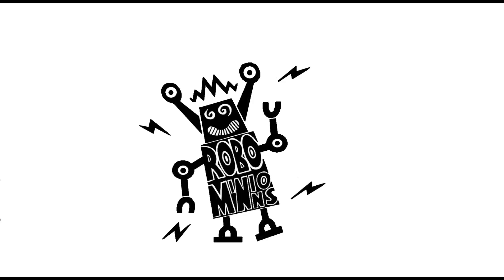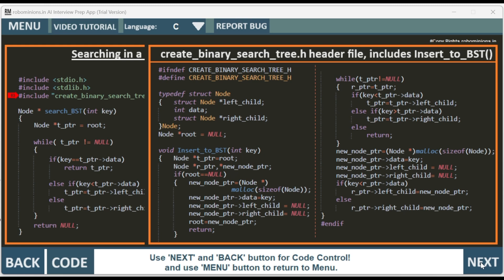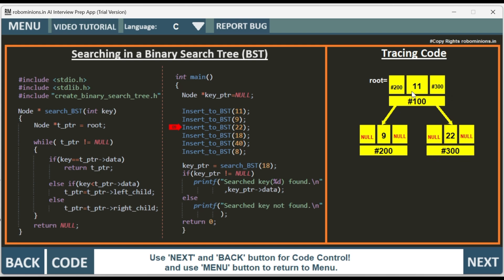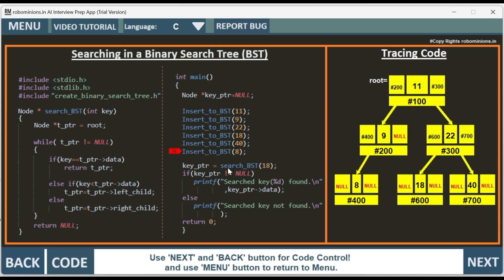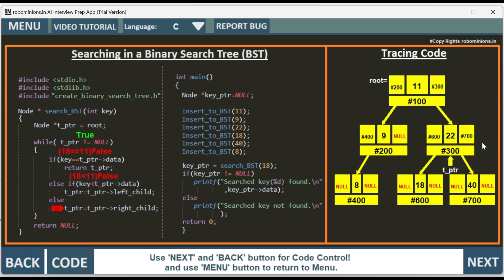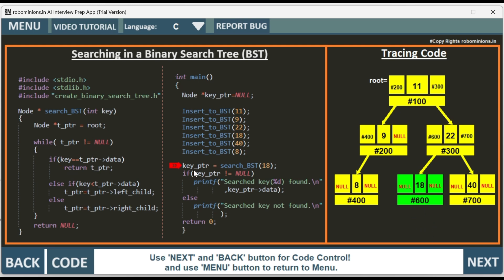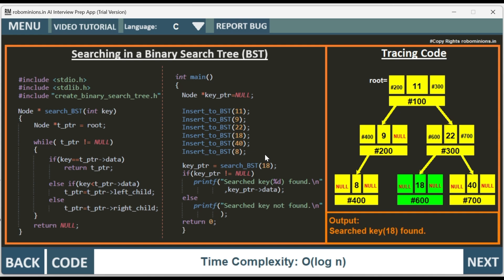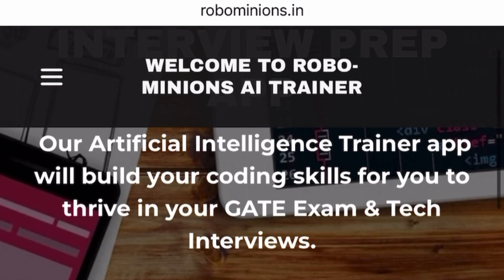DSA55 Searching Key In Binary Search Tree | Line By Line Code Explanation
This video series is part of the Data Structures & Algorithms playlist and will explain Searching Key In Binary Search Tree in C.
Code is available in the App, By clicking the CODE button you get the Code.

Author: Dhananjai Sharma